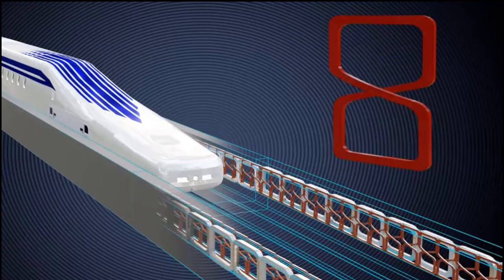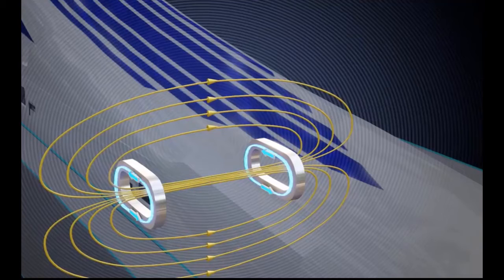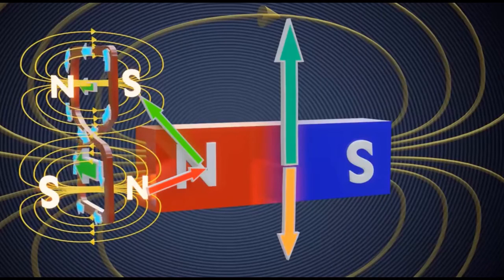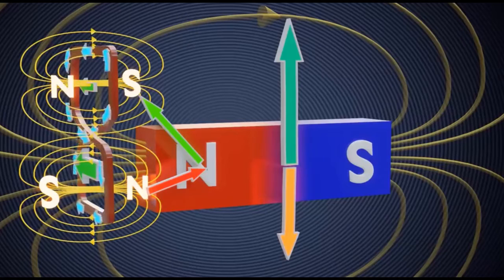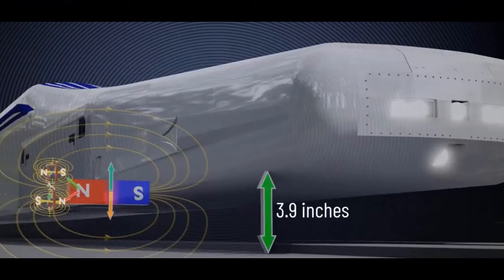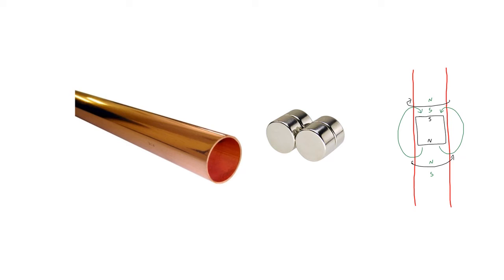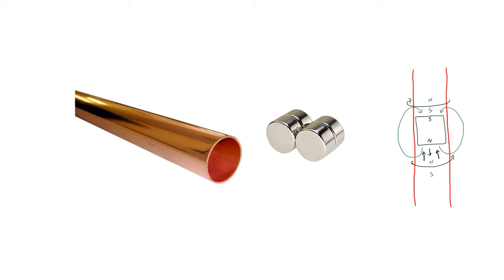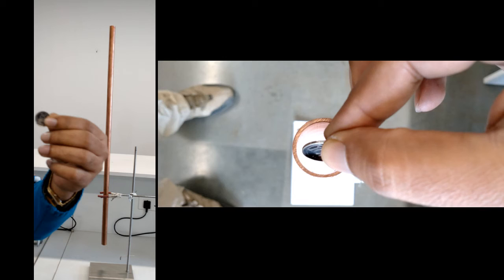Maglev Trains and Lenz Law demonstration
In this video, Dr. Ketan D. Rathod, an asst. prof. of the department of physics, Bennett University, explained the working principle of Lenz Law and its use in High Speed Maglev Trains. An in-lab demonstration has also been carried out to bring out the physics behind the Law.